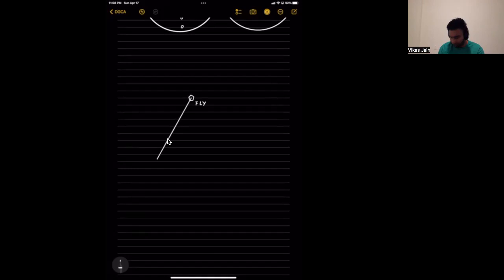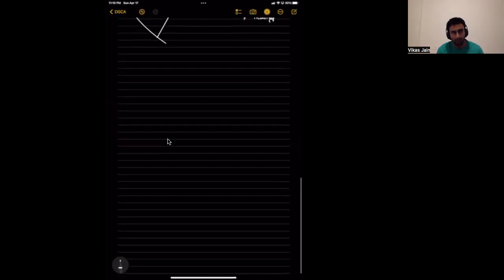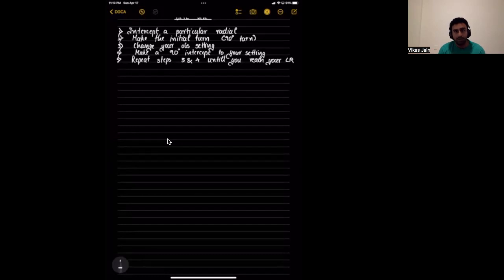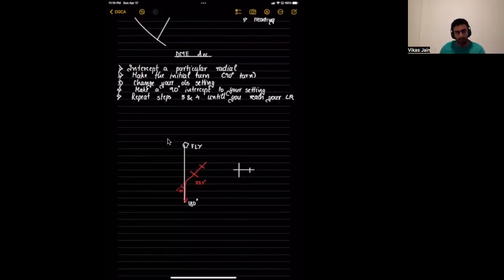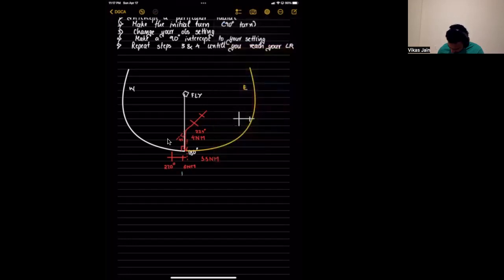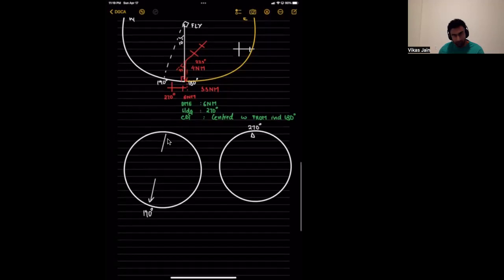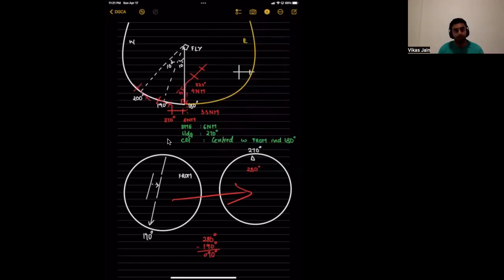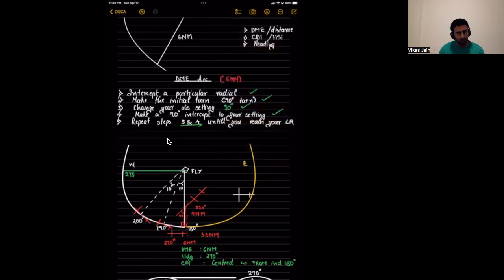DME Arcs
DME Arcs Explained by a Commercial PIlot